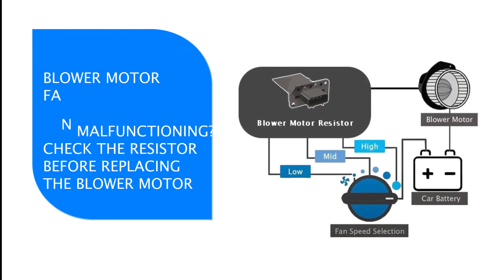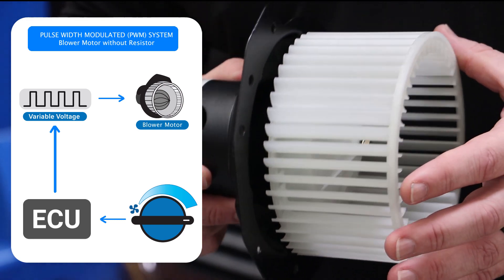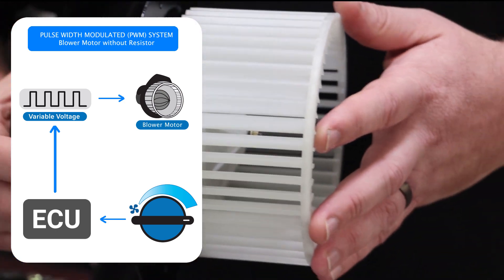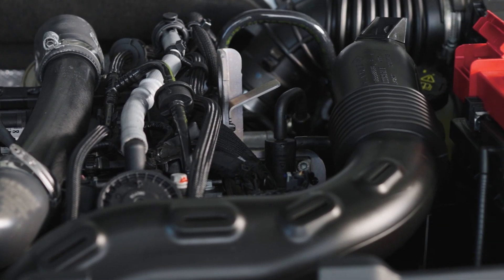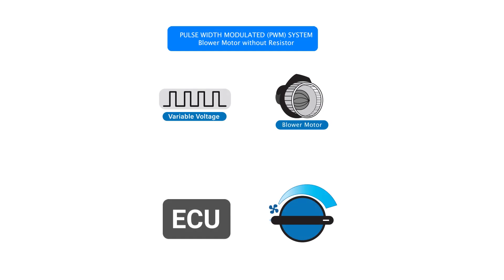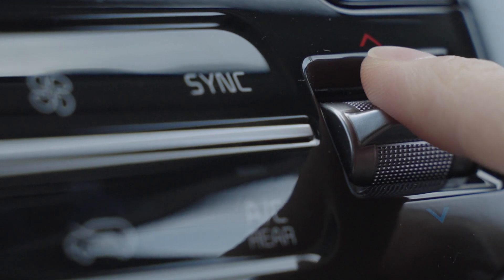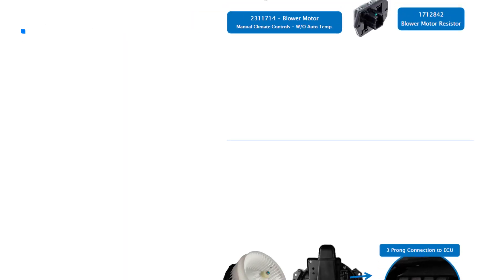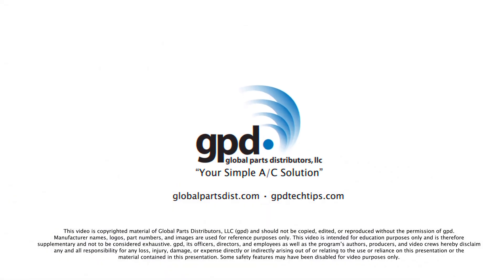Keeping Up With New Technology: Pulse Width Modulated (PWM) Blower Motors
​As described in gpd Tech Tip #168, most blower motors require a resistor/module that varies electrical output to the blower motor based on selected fan speed. Today, a growing number of late model systems feature a blower motor that operates on Pulse Width Modulation (PWM) rather than a voltage and does not require a resistor/module. PWM blower motor designs enable a wider range of fan speed settings to enhance passenger comfort. Systems with a resistor generally have a select number of settings (e.g., 1, 2, 3, 4 or low, medium, high). For more information on Pulse Width Modulated (PWM) Blower Motors check out GPD Tech Tip #193 for more examples.